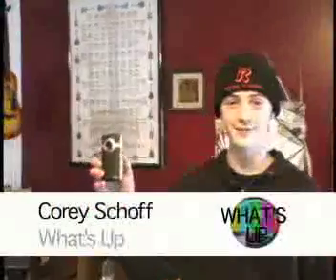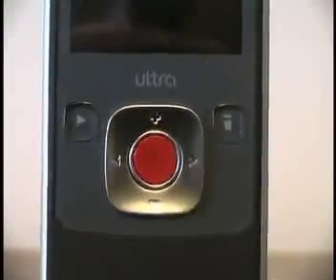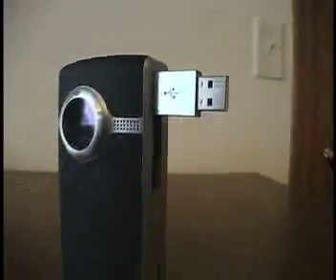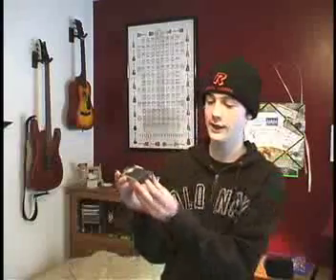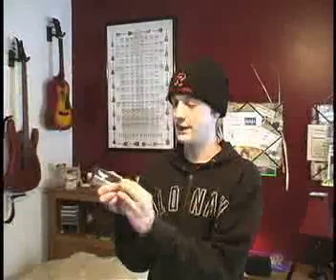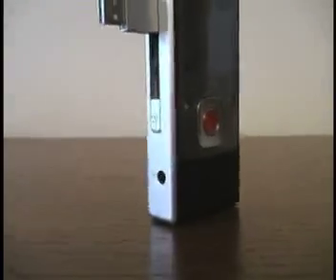What's Up December Part 3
The December edition is improved over the last one.  Please enjoy "What's Up".